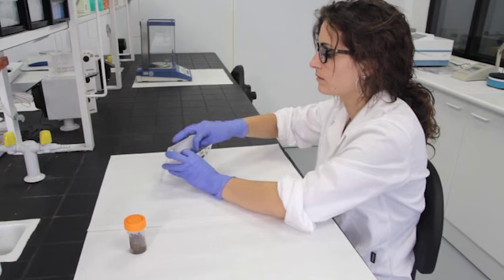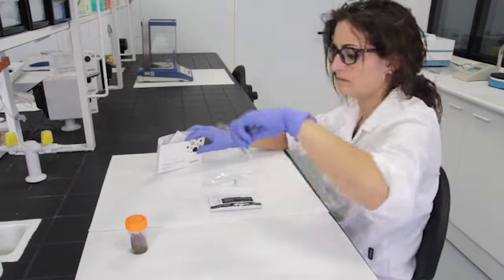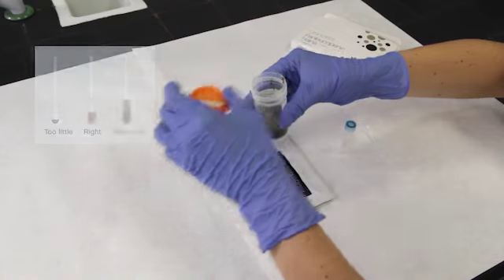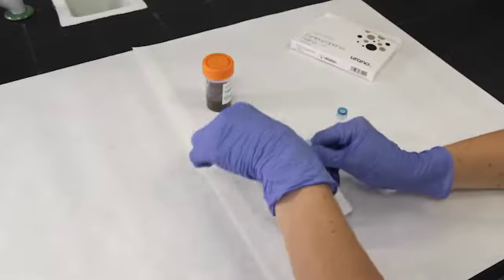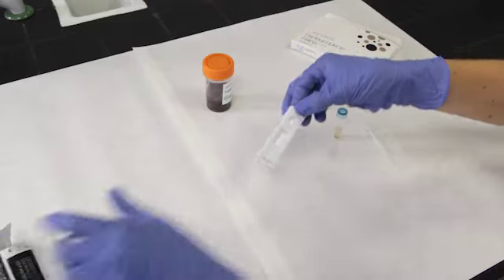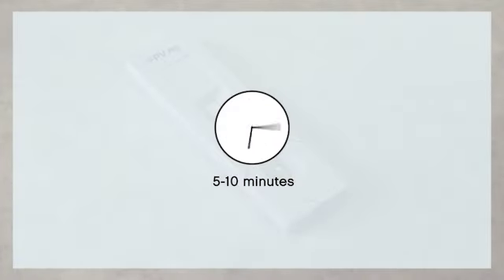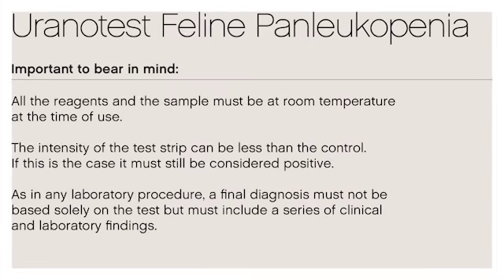Urano | Feline Panleukopenia Uranotest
Feline Panleukopenia Uranotest (Πανλευκοπενία)

- Έγκαιρη ανίχνευση του ιού στα κόπρανα, ακόμη και πριν εκδηλωθούν τα συμπτώματα.
- Χωρίς διασταυρούμενες αντιδράσεις με τον κοροναϊό, FeLV, FIV, Καλυκοϊό, Έρπη τύπου Ι, Chlamydophilia felis.
- Υψηλή εξειδίκευση: η τεχνική που χρησιμοποιείται βασίζεται στην ειδική ανίχνευση του ιού της πανλευκοπενίας γάτας (Feline panleukopenia), χωρίς διασταυρούμενες αντιδράσεις με τον παρβοϊό σκύλου.
- Υψηλή ευαισθησία: τα όρια ανίχνευσης είναι μόλις 104’5 TCID 50 / 0.1 ml.